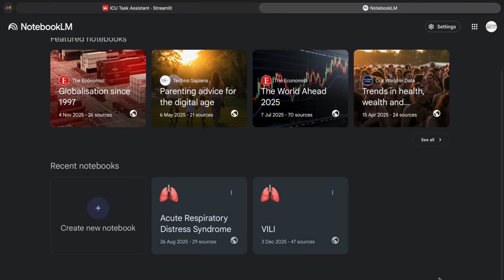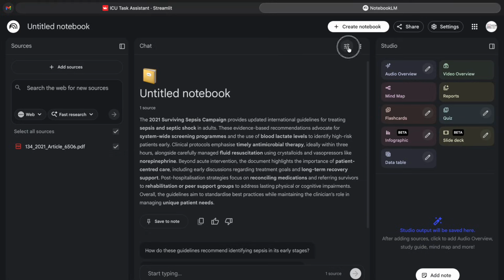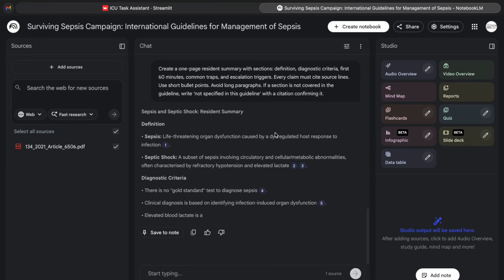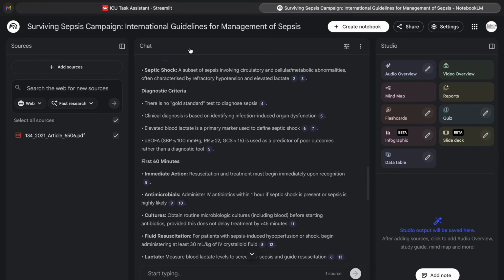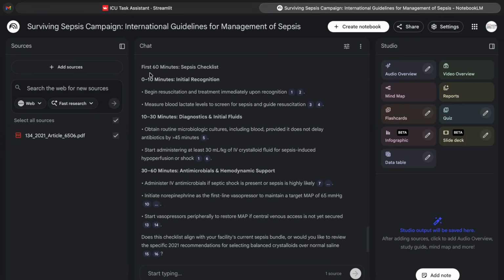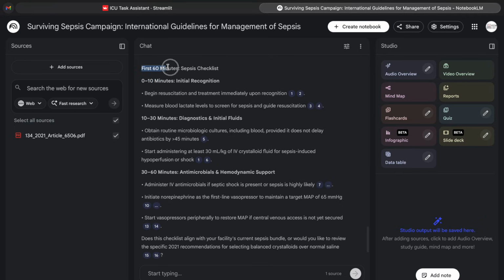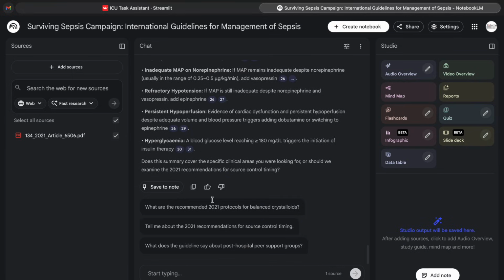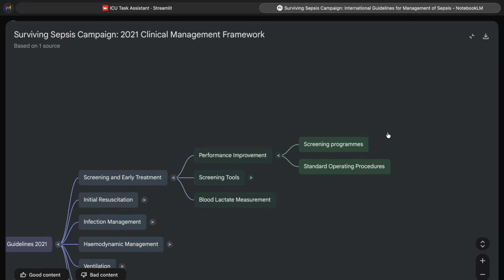How I Condensed a 90-Page Sepsis Guideline Into a 1-Page Bedside Cheat Sheet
"Stop drowning in 90-page guideline PDFs. In this video, I show you a 'Novice Workflow' in NotebookLM to distill the 2021 Surviving Sepsis Campaign into a single, high-yield bedside sheet. We focus on zero-hallucination results using a citation-only rule—perfect for residents and nurses managing acute patients at 2 AM."